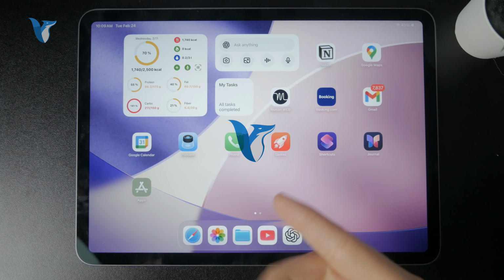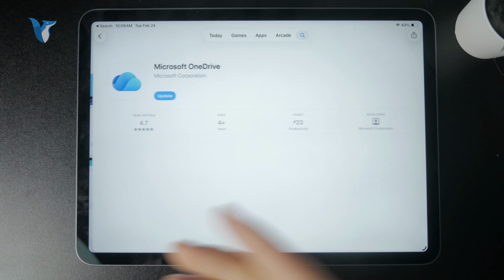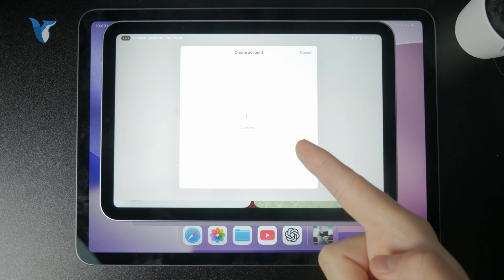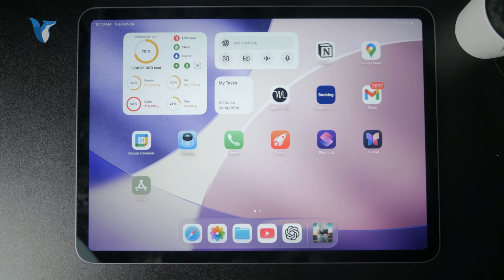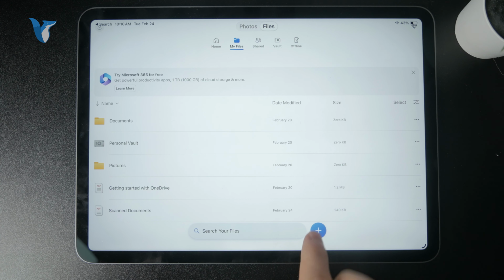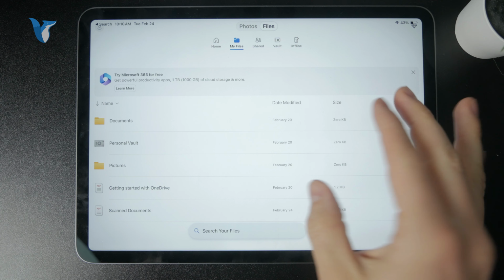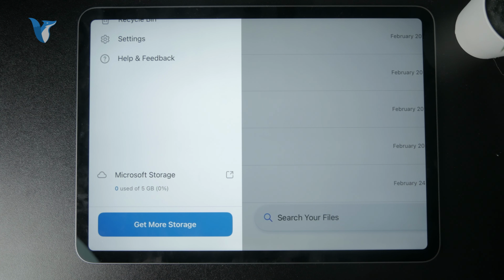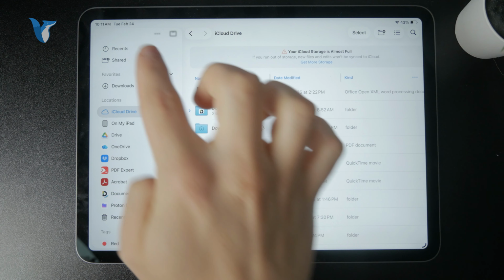How to Setup Onedrive in iPad (tutorial)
Want to set up OneDrive on your iPad? In this video, I show you step by step how to install, sign in, and connect OneDrive so you can access your files anytime.